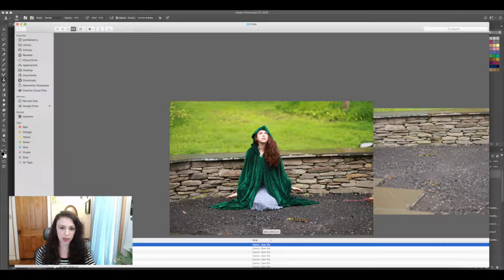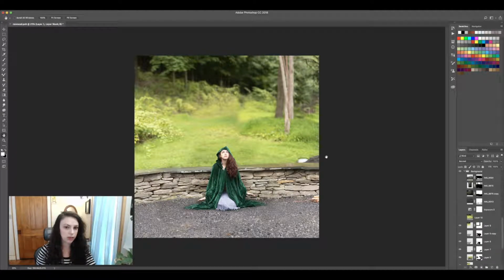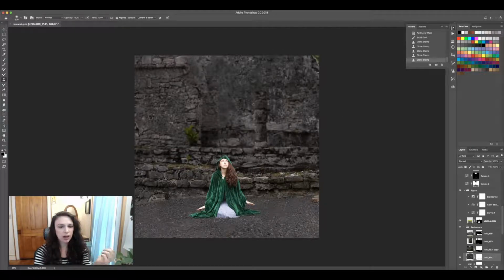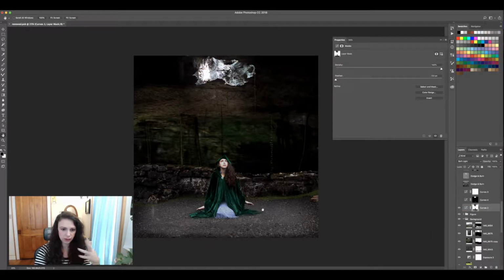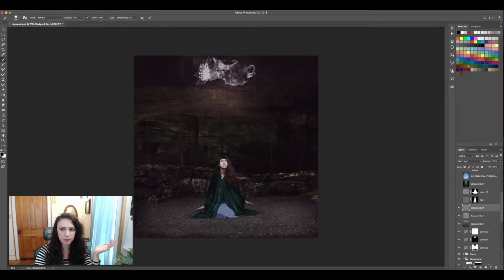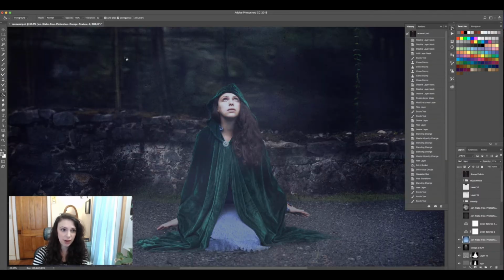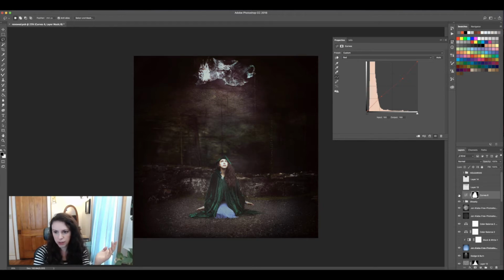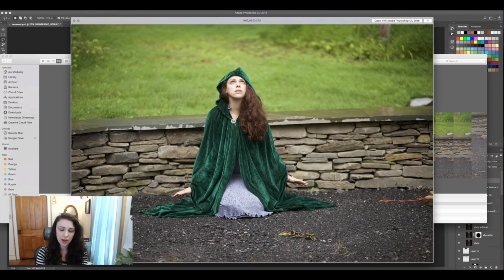Fine Art Walkthrough: Creating a Fantasy Composite Background in Photoshop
Creating composite backgrounds in Adobe Photoshop is a fun way to explore our imaginations and build spaces that don't exist in the real world.

In this fine art walkthrough I show you how I create my image "Renewed" by shooting the figure in my backyard, and pulling in background elements from three different images.

You'll learn how to do non-destructive dodging and burning edits, and when you should rely on hand-editing over Photoshop Actions.

Fog Action by MeganJoy (formerly lieveheersbeestje.) is no longer offerd, but you can browse her other Photoshop Actions

If you would like a sample of the textures that I used in this tutorial, sign up for my newsletter and I will send them to you as a free gift!